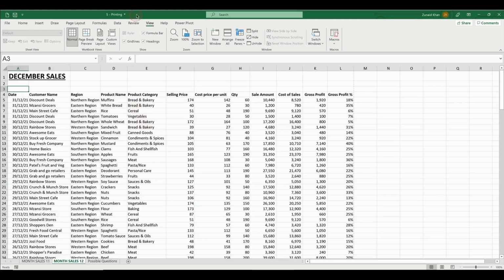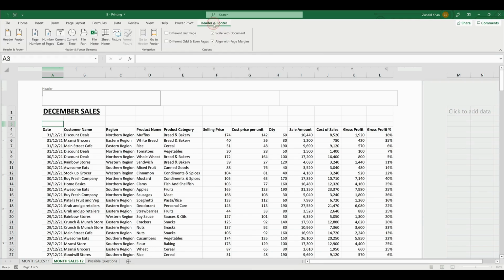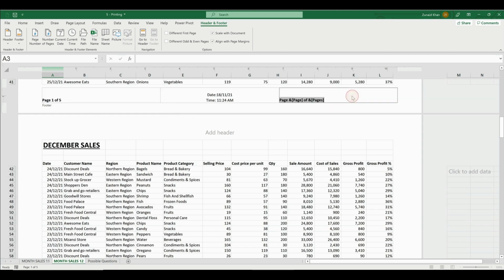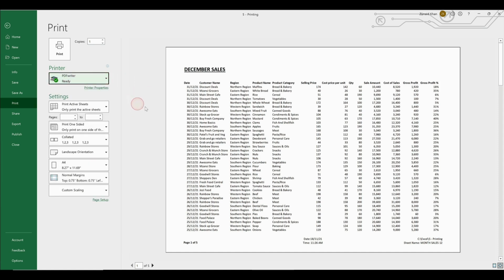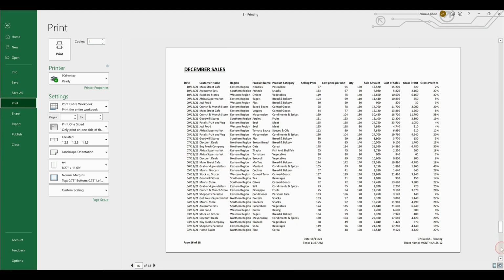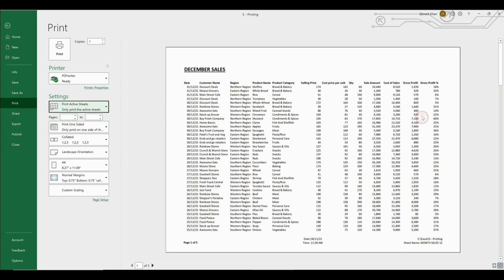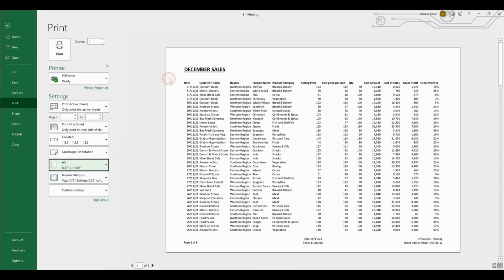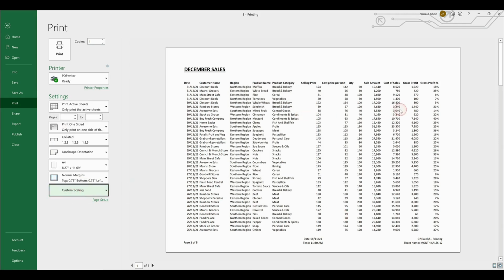5 2 Printing Continued DONE mp4